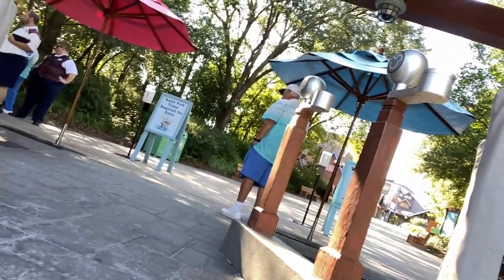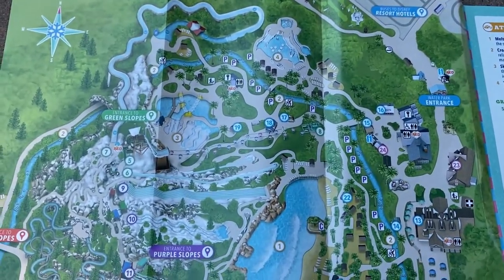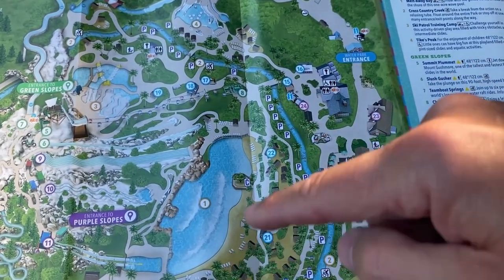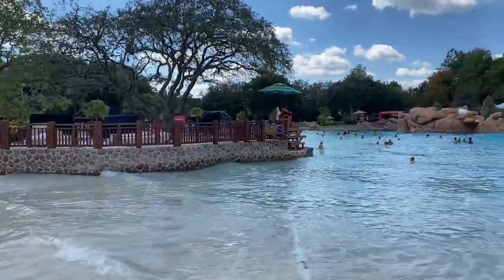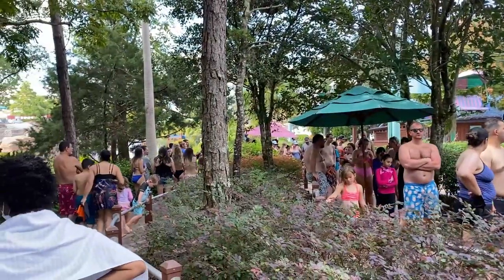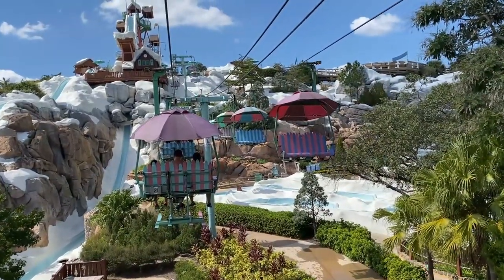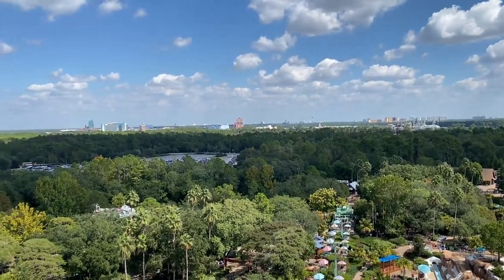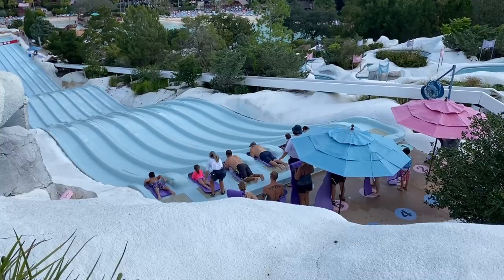Blizzard Beach Tips & Tricks | Save Money & Skip The Wait Times | Rope Drop | Disney Water Park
In today's vlog we head to DISNEY'S BLIZZARD BEACH where we'll take on the 120ft fastest free-fall slide in the world: Summit Plummit! In this video we'll share with you all the tips and tricks to ensure you save money, navigate the parks in order to skip the wait times, how to get the best seating, and what restaurants to visit or avoid! At 60 MPH Summit Plummet is INTENSE and offers the best view in all of Walt Disney World. We also ride ALL of the slides in Blizzard Beach in 1 hour! Find out our tips for how to make sure you get the most out of your trip to this wintery wonderland water park! We'll ride Summit Plummet, Slush Gusher, Teamboat Springs, the Chairlift, Runoff Rapids, Toboggan Racers, Snow Stormers, Downhill Double Dipper, Lazy River, and the Wave Pool!

About Us